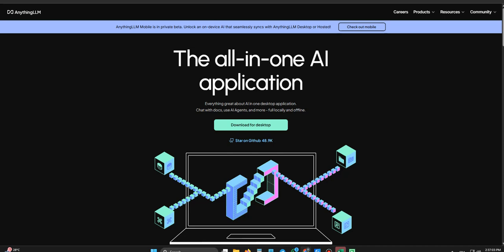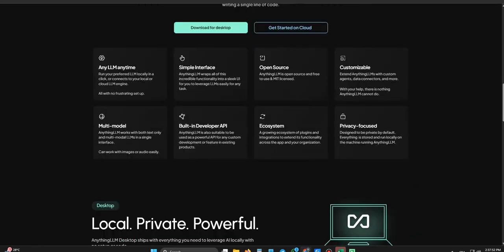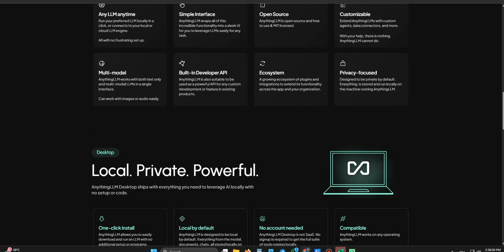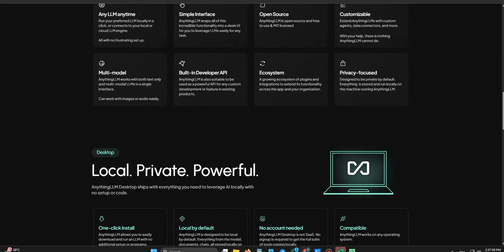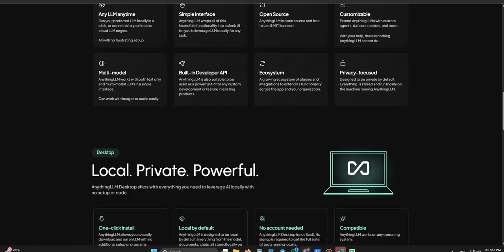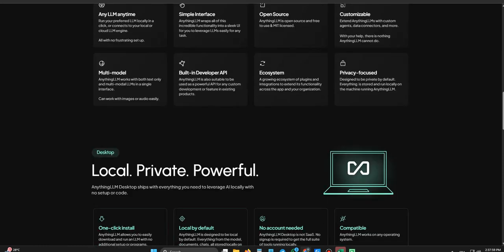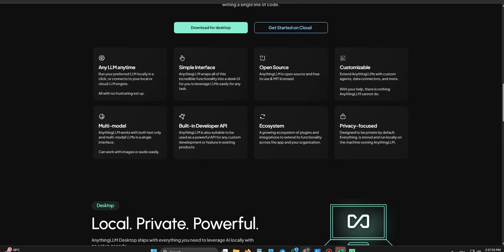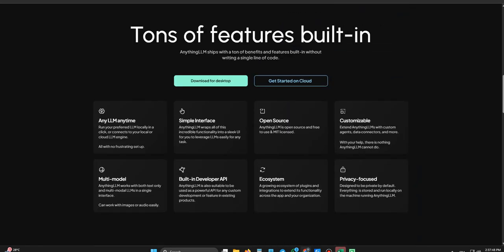AnythingLLM Review 2025 Best Free Local AI Assistant for PC Mac UX Benchmarks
Full hands-on review of AnythingLLM 2025 — free local AI assistant for PC and Mac with offline models and privacy-first setup.
Installation guide, system requirements, and model compatibility (Llama, Mistral, Vicuna).
Speed, UX benchmarks, prompt tips, and real-world use cases for productivity and creativity.
Comparison with other local LLMs and cloud alternatives.
How to run on CPU vs GPU, memory optimizations, and best settings for low-end laptops.
Security, data privacy, and on-device inference explained.
Troubleshooting common errors and where to download safe builds.